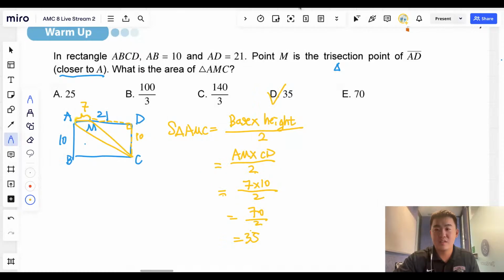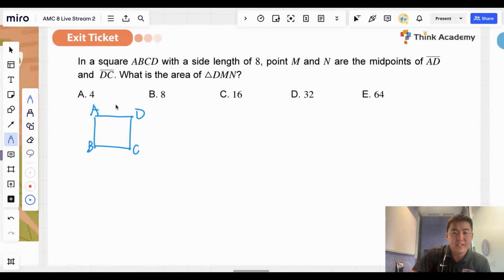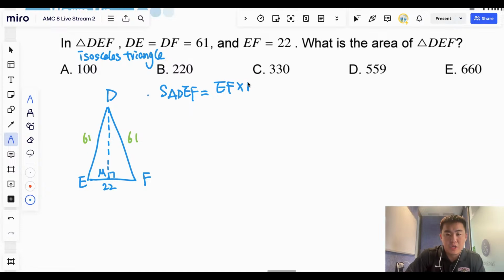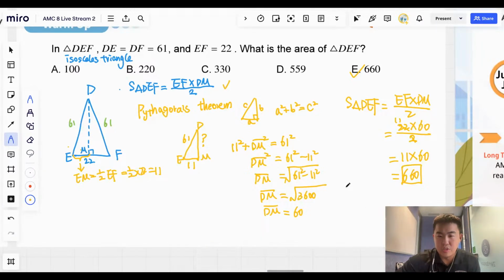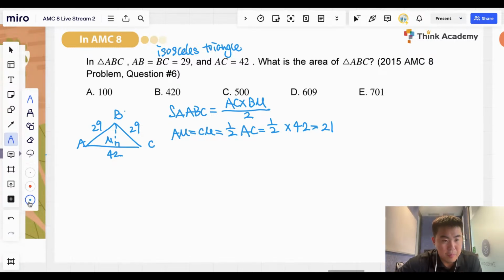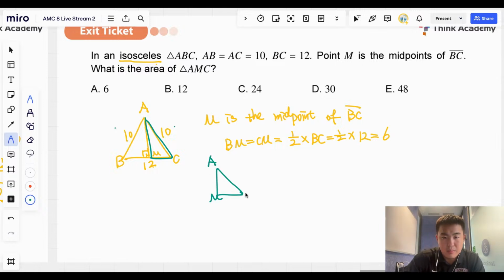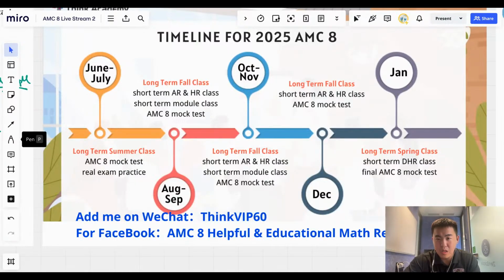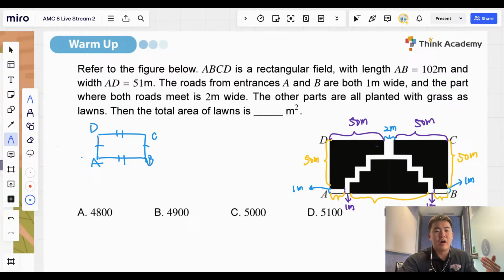Think Academy AMC 8 Book Explanation: Tricky Questions in Geometry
Let's solve some AMC 8 Geometry problems together!